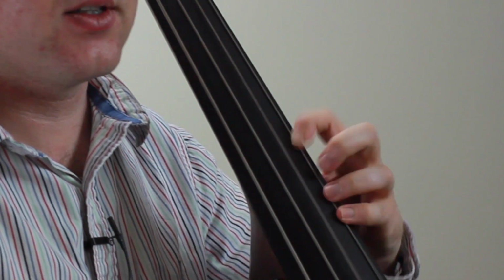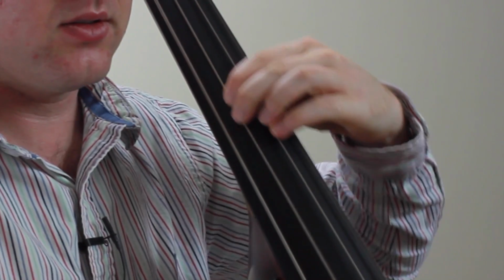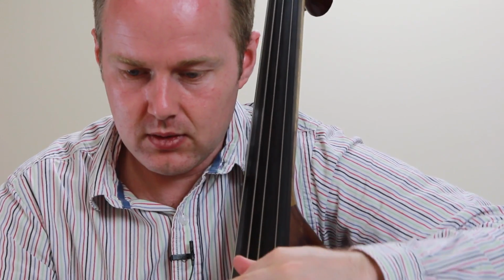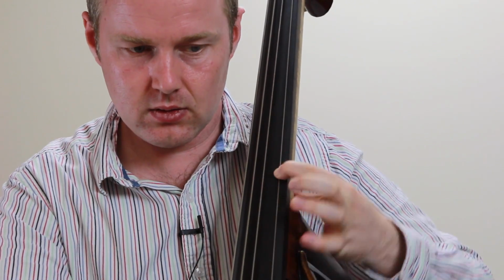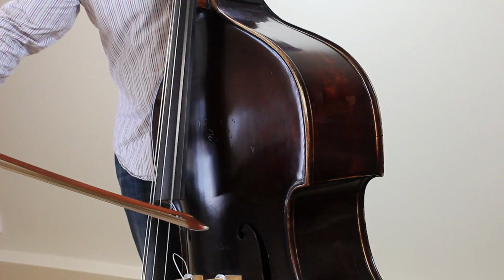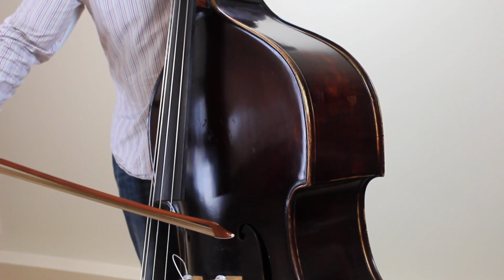Vibrato Technique for Double Bassists: Play With Expression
- All our lessons & courses in one place + free double bass player resources!

In this lesson, I am going to demonstrate how to play with vibrato. It's an essential double bass technique to master, regardless of the style of music you play, as it is a key factor in making your music sound more expressive. The difference between musicians who capture your attention and those who don't is often not what notes they play, but the way they play them. Listen to your favourite bassists and I'm sure you will see how the use of vibrato plays a big part in defining their individual voice on the instrument. This lesson shows you how to use vibrato to develop your own signature sound.

Vibrato is also especially important for bassists to master as we play a fretless instrument. We need to know how to add it into our playing with purpose, not use it as a mask for poor intonation.

I hope you enjoy the lesson and if you have any questions, feedback or lesson requests please leave a comment under the video. It's always great to hear your thoughts.